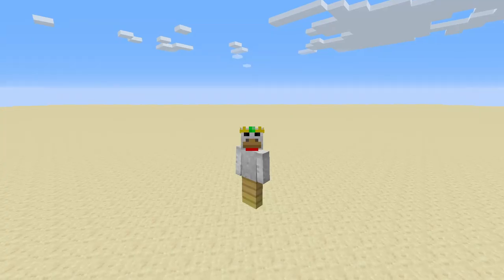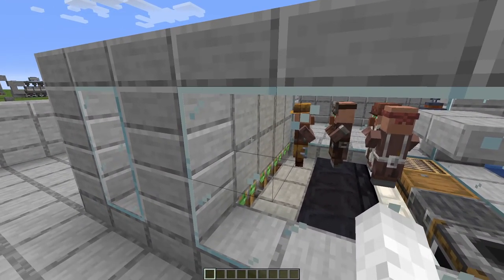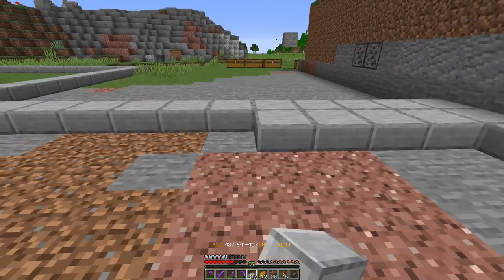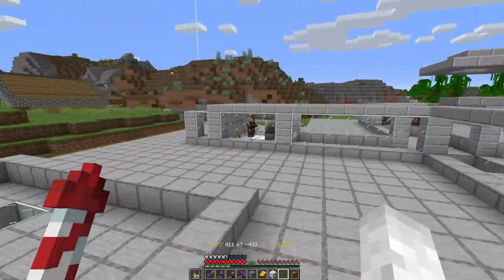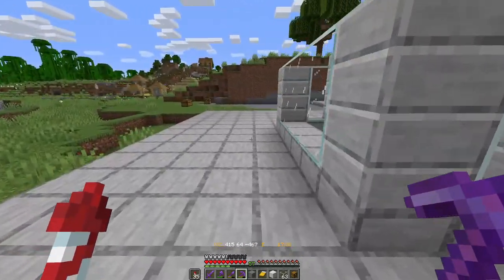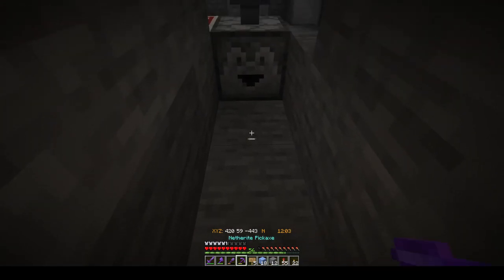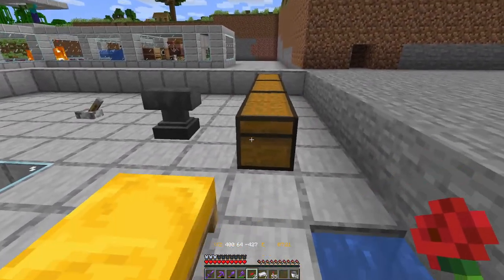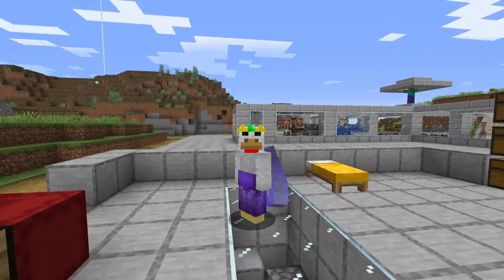Minecraft Let's Play | Ep.16 - Solving the Iron Shortage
Welcome back to episode 16 of my Minecraft Let's play.

It's been a long while since the last episode (so sorry about that), but life things have been getting in the way. However we're back and to I'm tackling the season long issue - Our lack of Iron.  I'm testing out numerous design iterations to see which is the most efficient, before heading into our world and building it for real.

I'm open to all feedback and comments on this series so please do leave your thoughts and feedback down below in the comments section.  Your comments, support and feedback so far has been very helpful and much appreciated.  You guys really are the best!

Data Packs in Use
- Anti Enderman Grief v1.1
- Armor Statues v2.8.1
- Coordinates Hud v1.2
- More Mob Heads v2.8.1
- Nether Portal Coords v1.1

Resource Packs in Use
- Better Observers
- Directional Hoppers
- Arabic Numerals
- Sticky Piston Sides
- Ore Borders
- Brewing Guide
- Lower Shield
- Variated Bookshelves